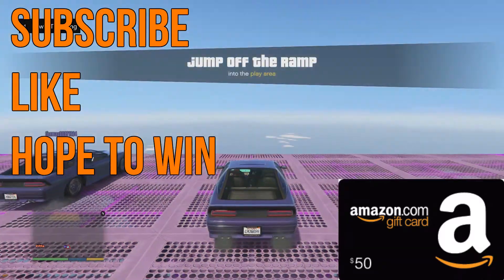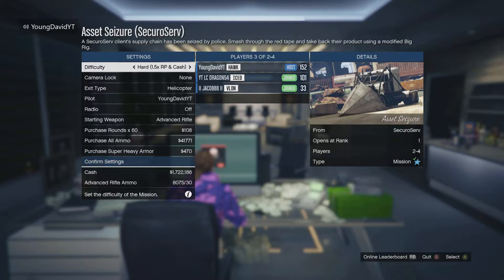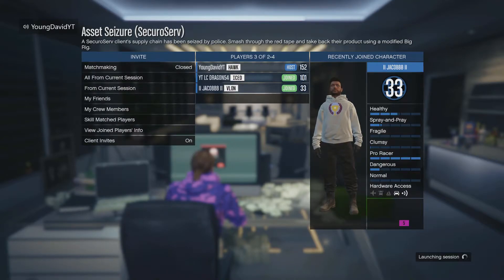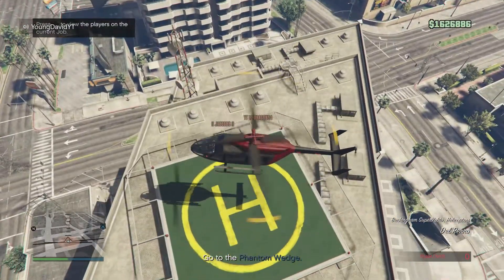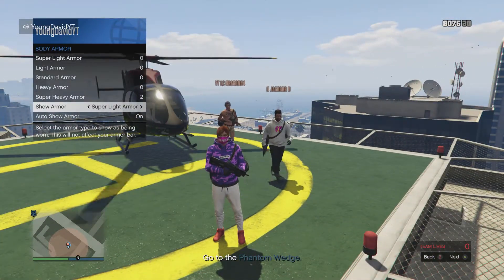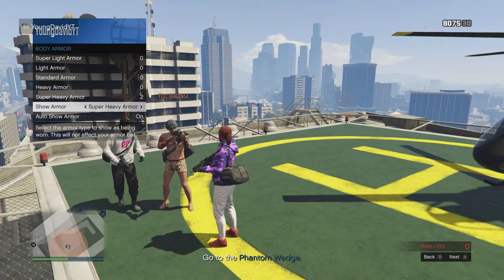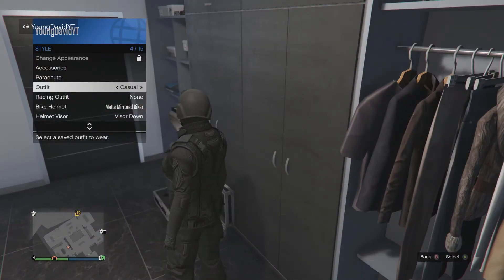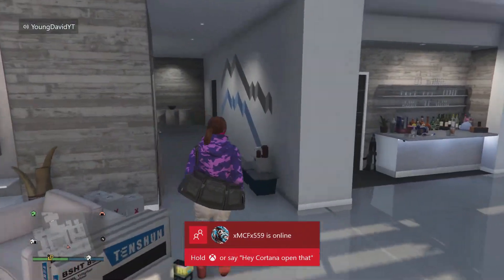How to get the duffel bag on gta V online fter patch 1.41